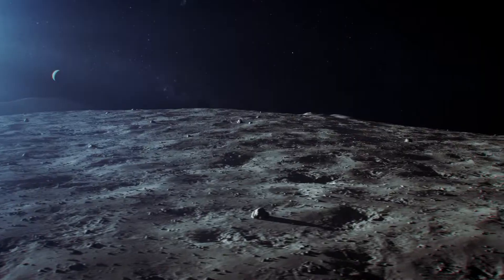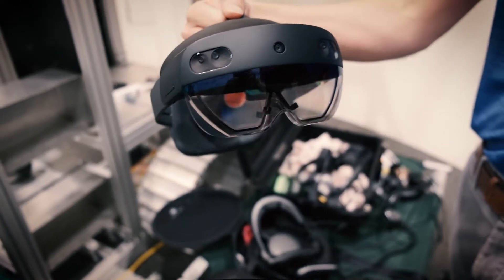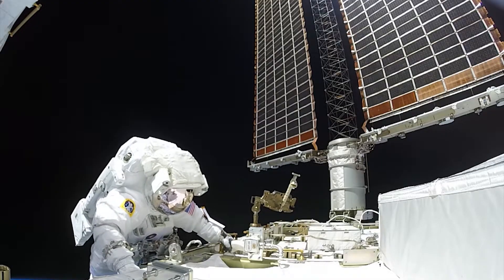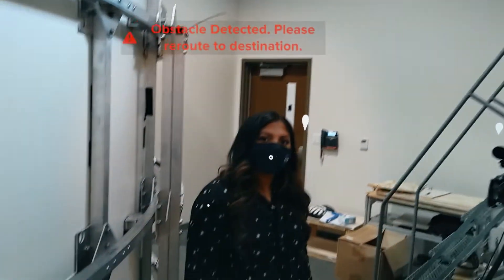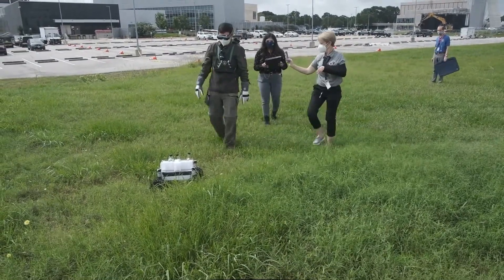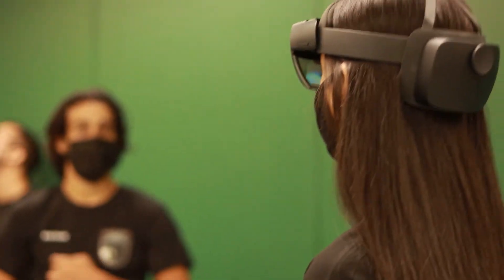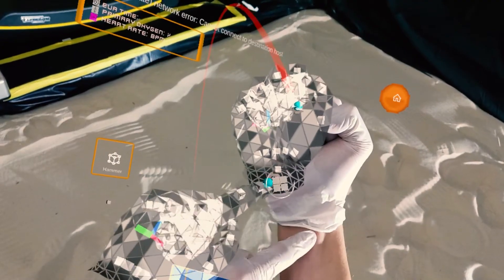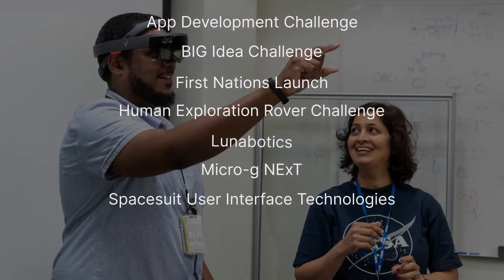S.U.I.T.S. (Spacesuit User Interface Technologies for Students) Video Feature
Learn how engineers at NASA’s Johnson Space Center partner with college students from across the country to develop next generation technology. NASA Spacesuit User Interface Technologies for Students (SUITS) challenges students to develop cutting edge display and control solutions within augmented reality environments for use on the lunar surface. SUITS is one way the Artemis generation is contributing to space exploration.

Check out stem.nasa.gov/artemis to learn more about the Artemis Student Challenges.